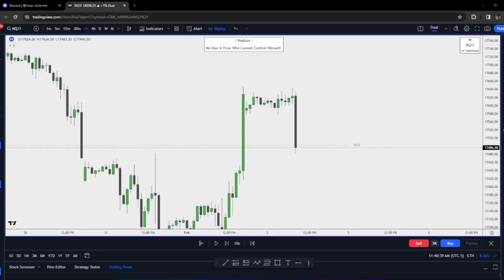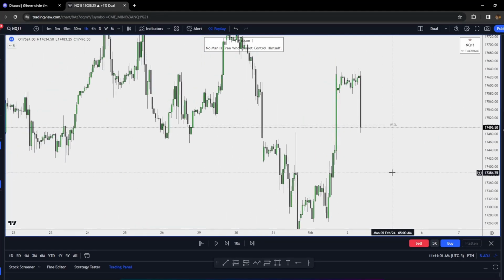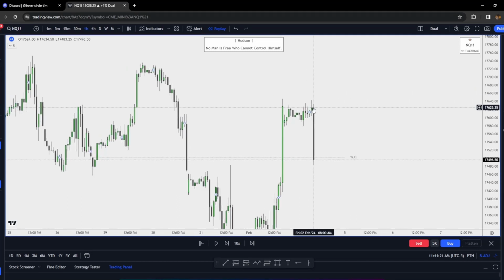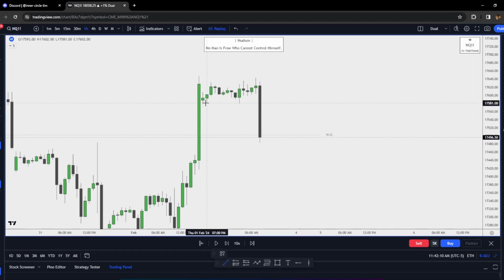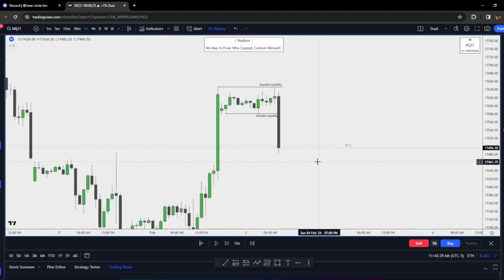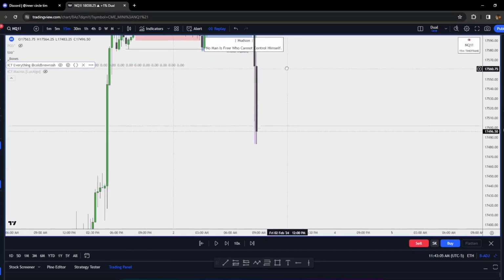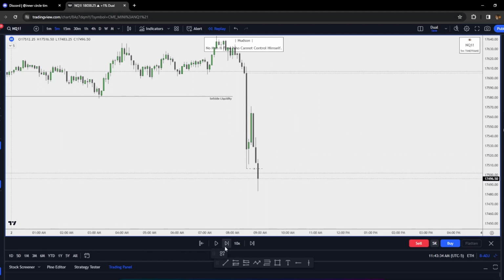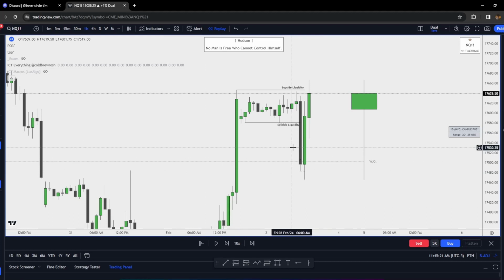Episode 12: How To Form A Daily Bias - ICT Concepts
Welcome to another insightful episode of ICT Concepts with Inner Circle Trader! In Episode 12, we delve deep into the crucial topic of "How To Form A Daily Bias." Join us as we explore the strategies and concepts developed by Inner Circle Trader to help you navigate the markets with a clear daily bias.

📈 Key Topics Covered:

Understanding market bias and its importance
ICT's approach to forming a daily bias
Practical techniques to analyze and interpret market movements
Tips for developing a structured trading plan based on daily bias